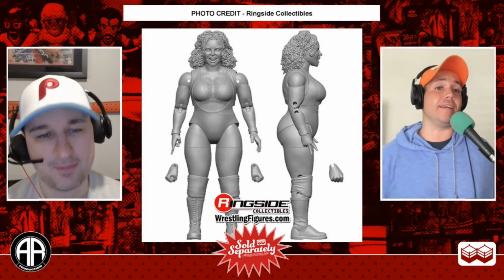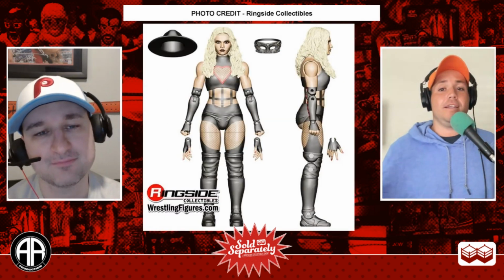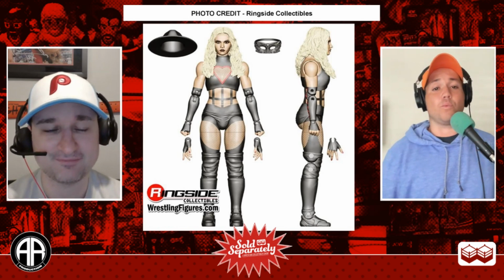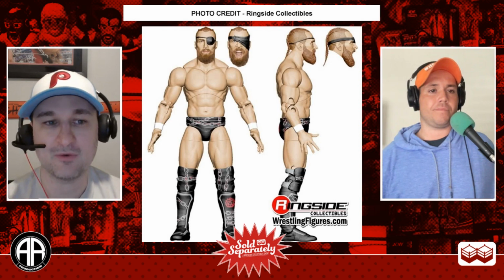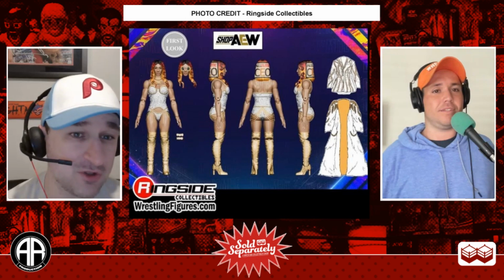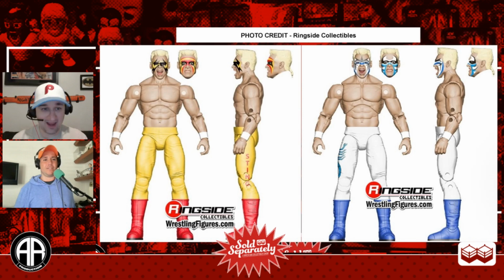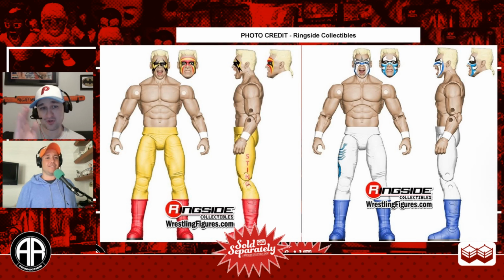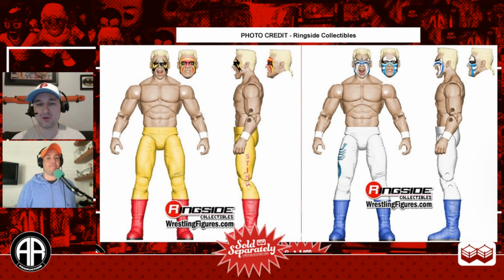CM Punk's Dog Larry Got An Action Figure! (Zombie Sailor & Powertown Previews) - Sold Separately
Sold Separately is Wrestling Republic's brand new Collectables show. On this episode Clark Taylor and Anthony Ricciardi take a deep dive into the following collectibles:
-1776 Sandman (Zombie Sailor)

- CM Punk & His Dog Larry (Zombie Sailor)

- Legion Of Doom & Steiner Brothers (Golden Age Wrestling)

- Jeff Jarrett (RSC Exclusive Jazwares)

- Willow Nightingale (Prototype)

- Skye Blue (First Figure)

- Julia Hart (First Figure)

- Bryan Danielson (Eye Patch)

- Will Ospreay (First AEW Figure)

- Merecedes Mone (First AEW Figure)

- Sting (Surfer)

- Sting (Blade Runner)

- Timeless Toni Storm (RSC Exclusive)

- Jack Brisco (Powertown)

- Dory Funk Jr. (Powertown)

- Kamala (Powertown)

- Junkyard Dog (Powertown)

- Wahoo McDaniel (Powertown)

- Medusa (Powertown)

WrestlingRepublic.com